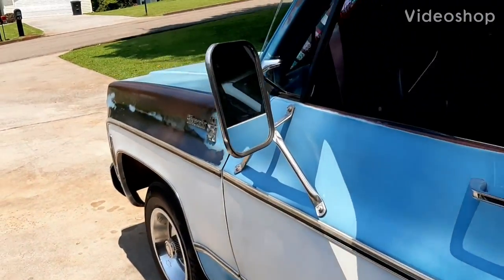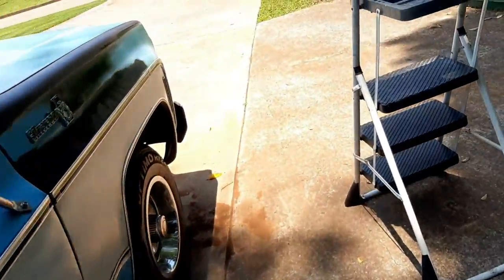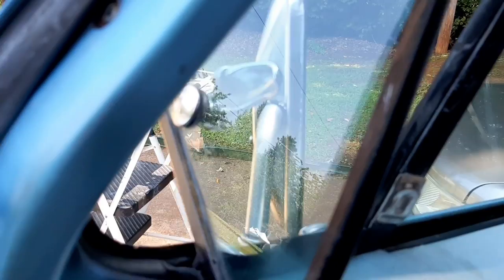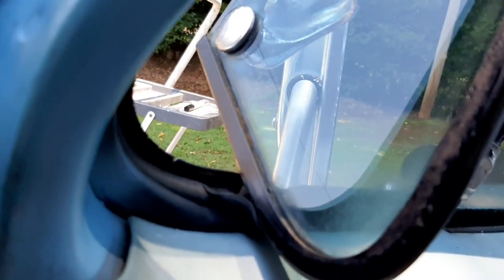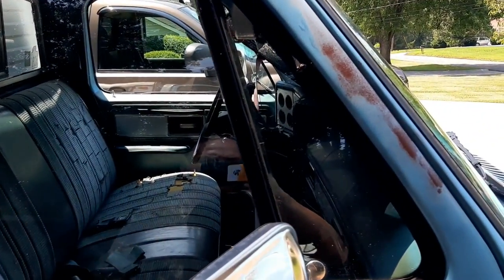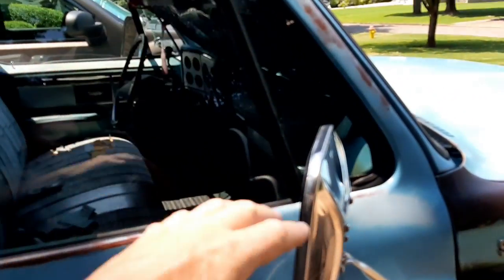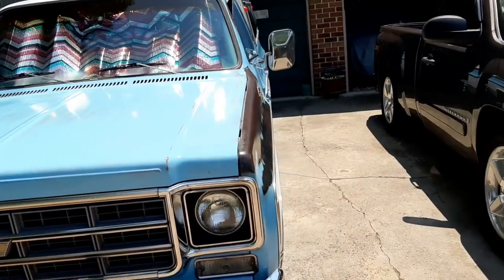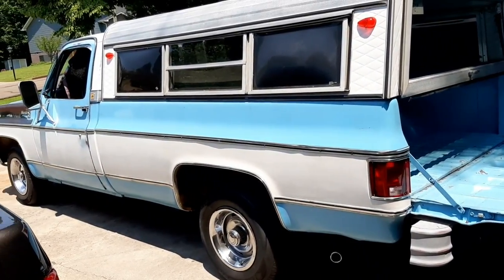Done a second coat of Penetrol on my 1978 Chevy C10 truck "Papaw". Also trying to make things "Pop"!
Trying to make Papaw look the best it can on a budget!